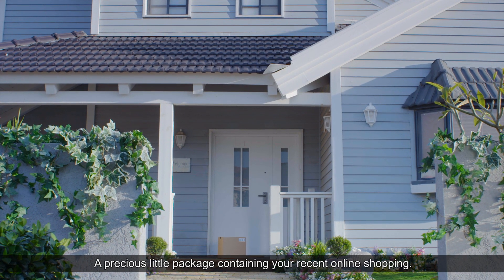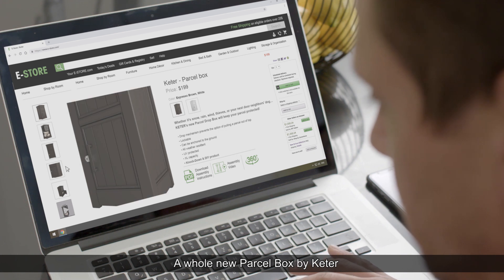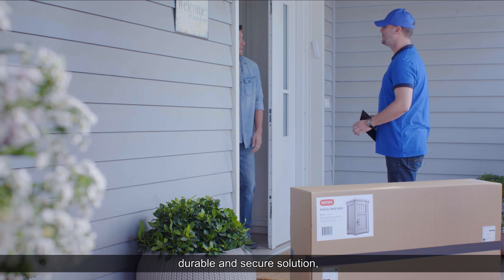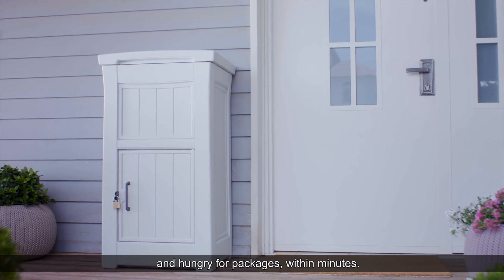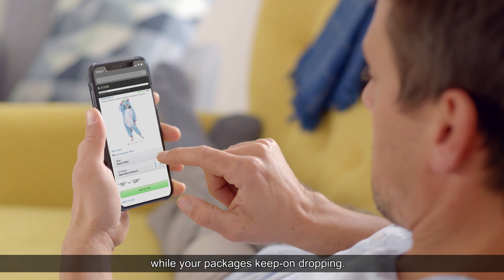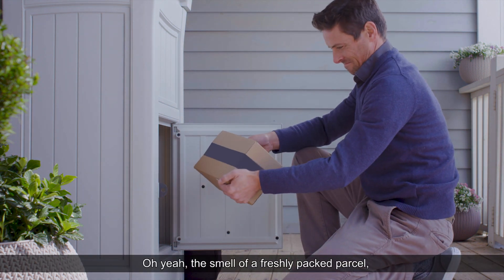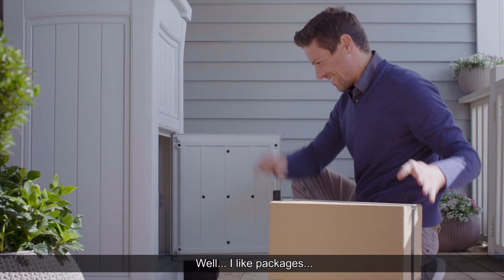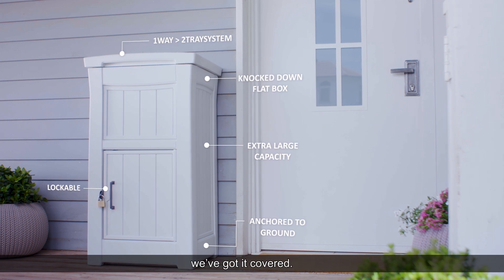KETER Parcel Drop Box – will keep your Package protected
Keter Parcel Drop Box designed for consumers who need to protect their goods, keep their privacy. The Parcel Drop Box is lockable, can be anchored to the ground / wall. All weather resistant.
The delivery stays safe, protected and private.